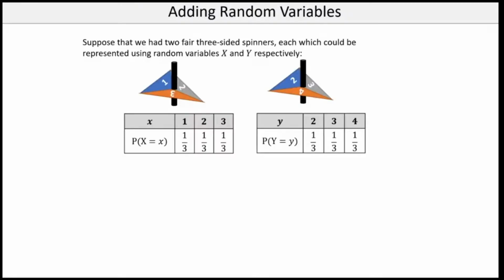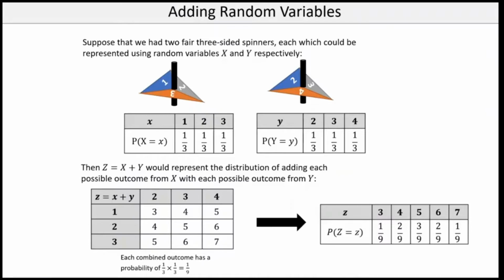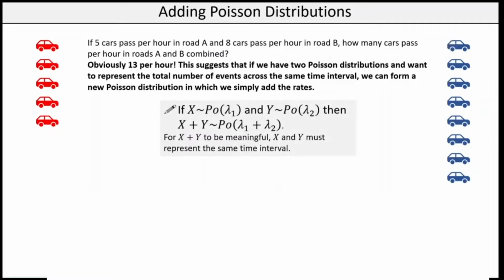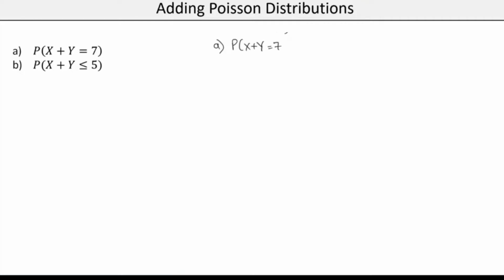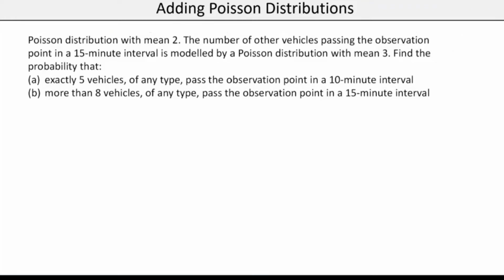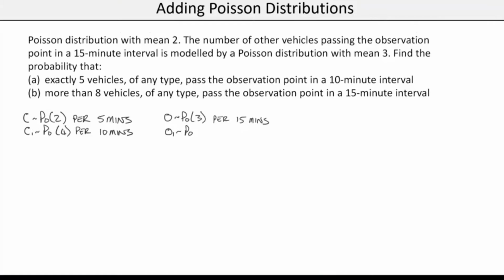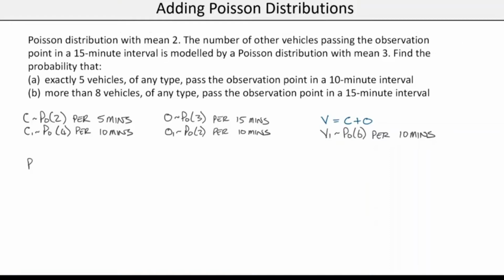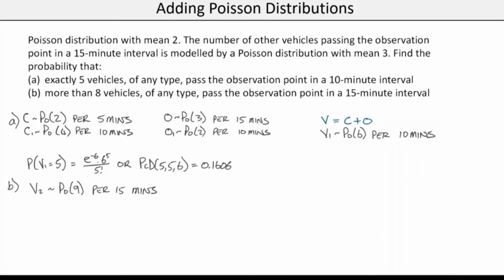Poisson - Adding Distributions